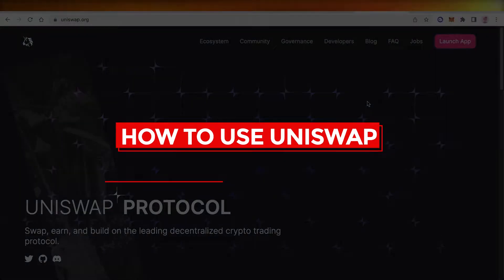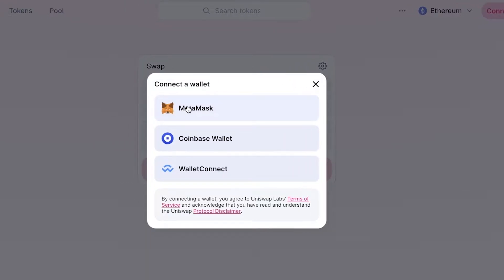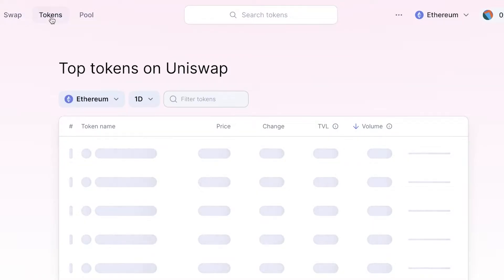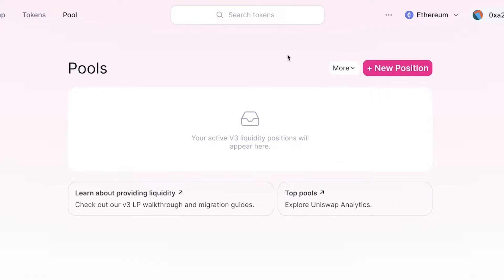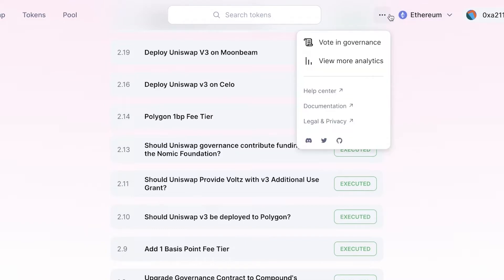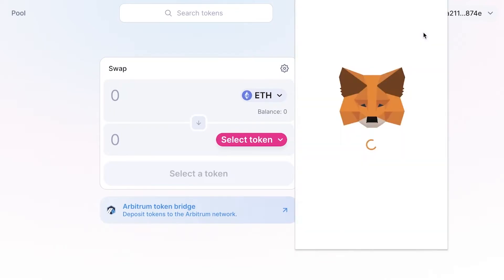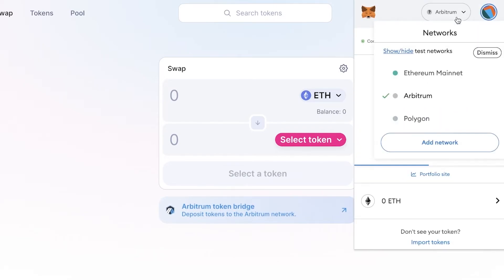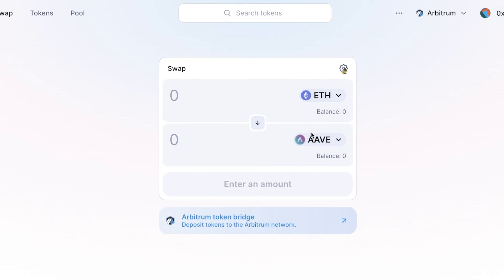How To Use Uniswap - Quick And Easy Tutorial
In this video I show you How To Use Uniswap. This is super easy and learn to do it in just a few minutes by following this helpful tutorial.